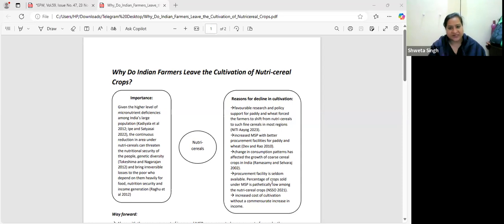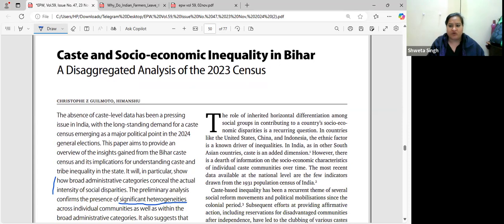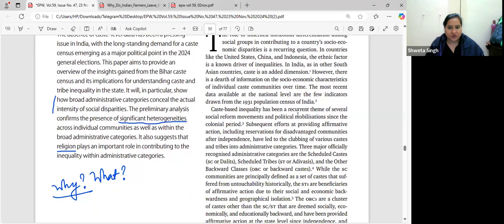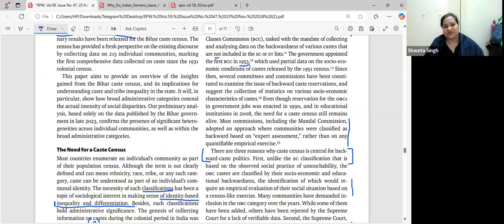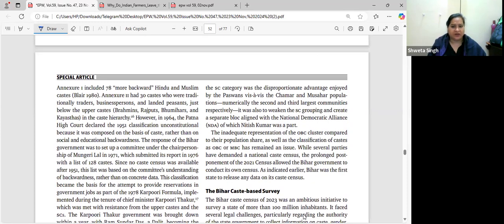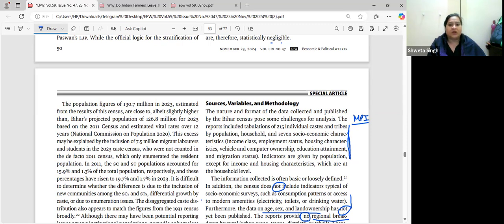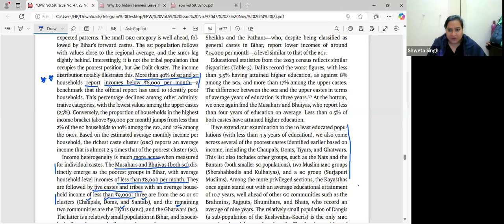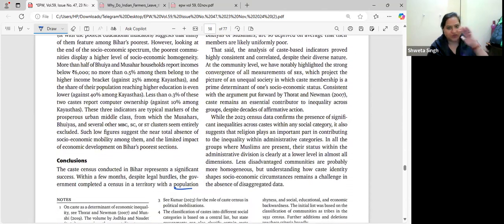HOW TO MAKE GIST FROM EPW?